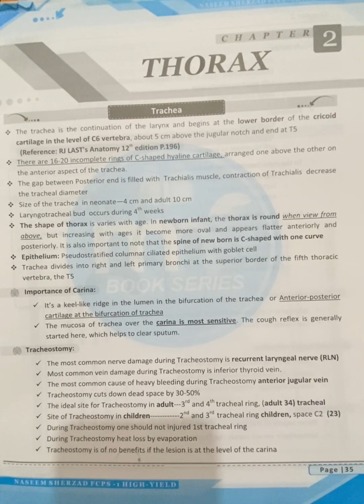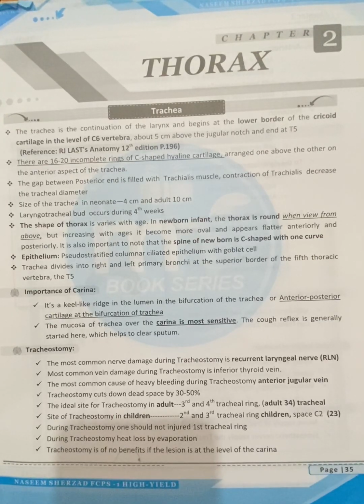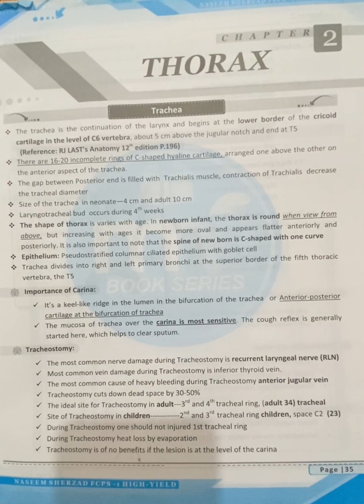Trachea in detail